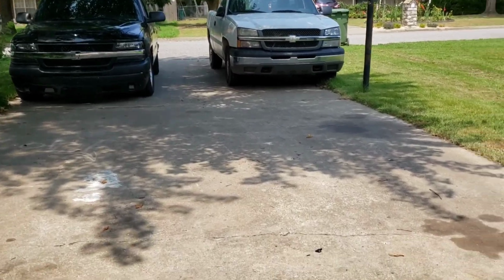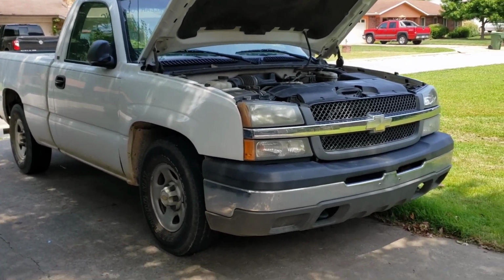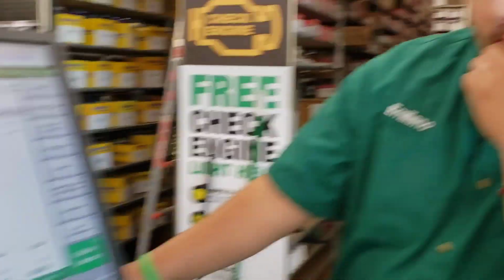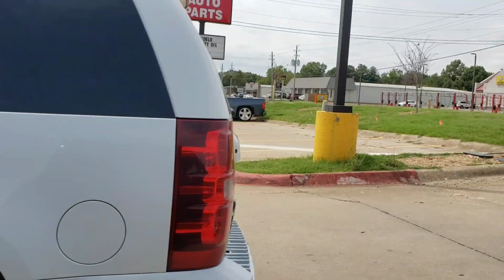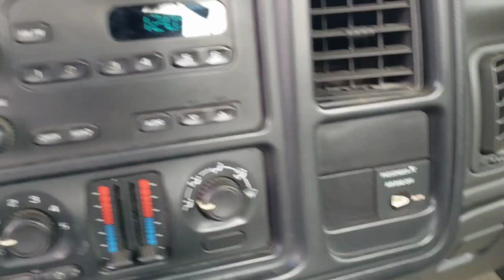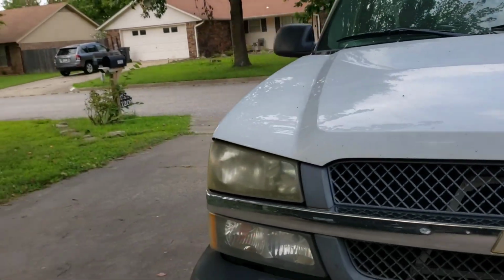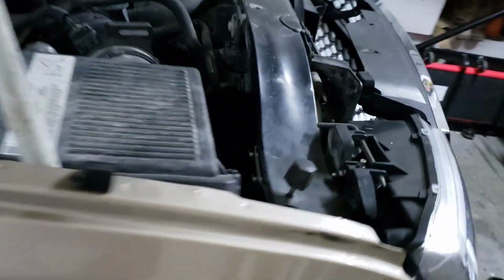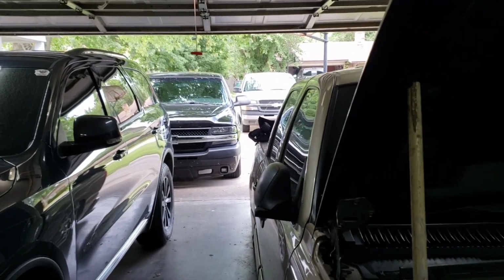NEW DAILY TRUCK